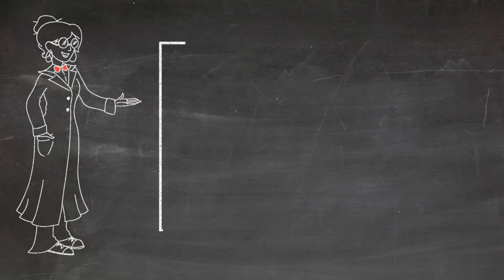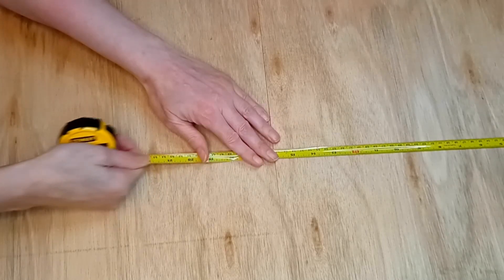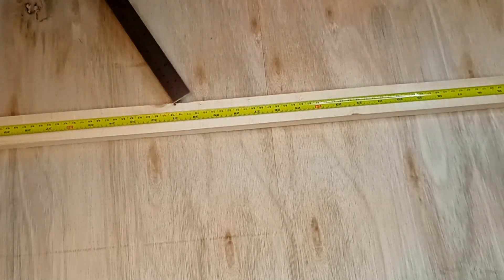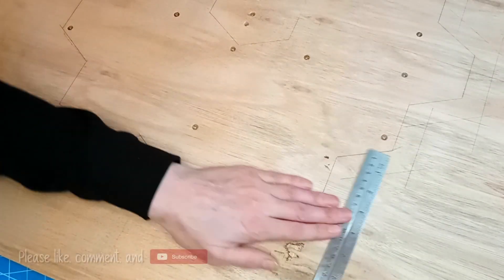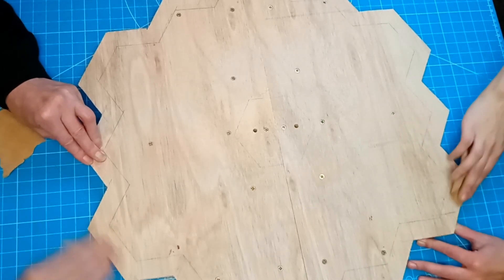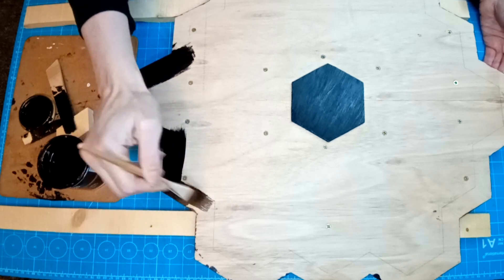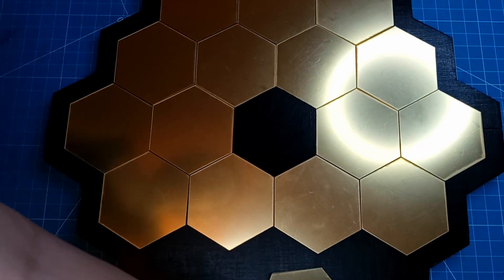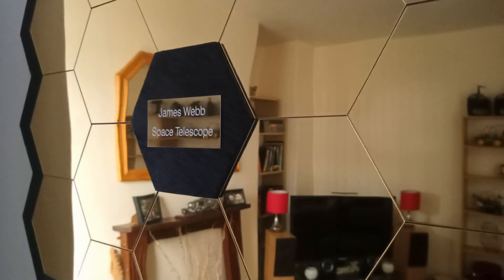How To Build Your Own James Webb Space Telescope Primary Mirror (18 Gold Hexaganol Mirrors)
This is our how-to build of the James Webb Space Telescopes Primary Mirror. We built this a while ago (just after launch), and have had it proudly on our wall ever since. It's a stunning wall display.

In this video we show you what materials you need, what the process of building it is, how we got around some of the issues we faced when trying to build it, and how it looks now on our wall.